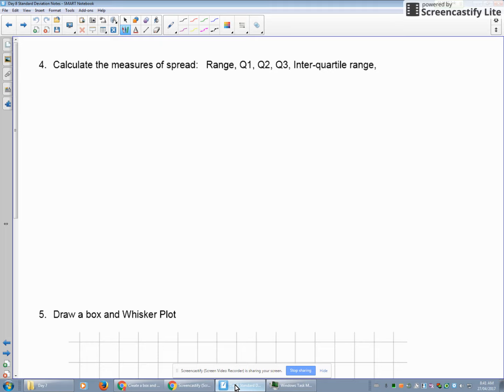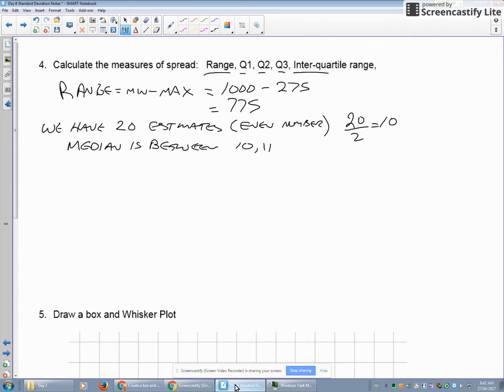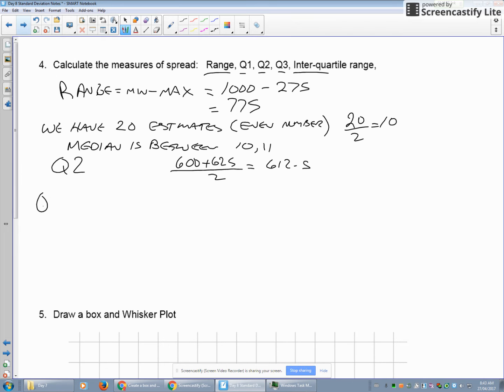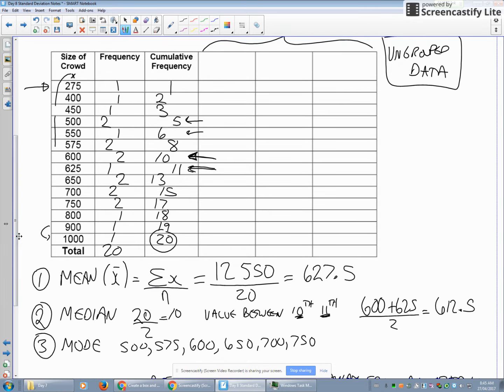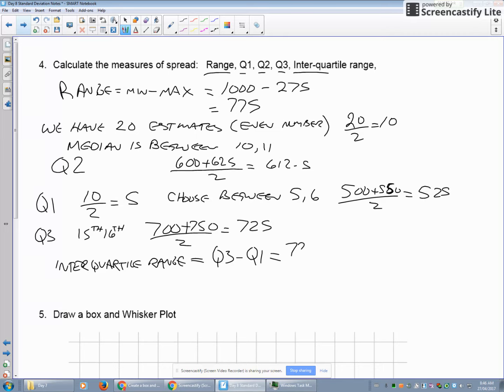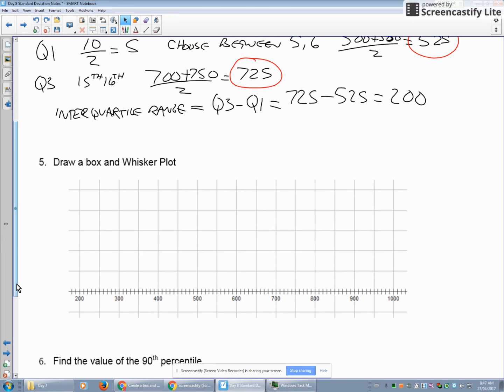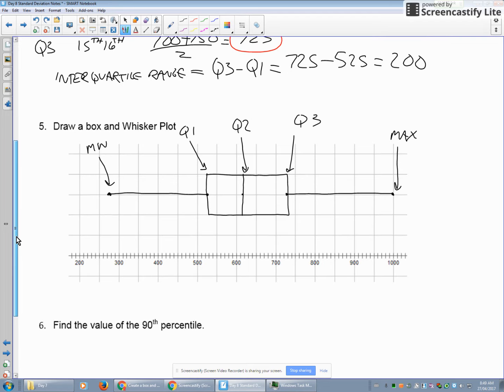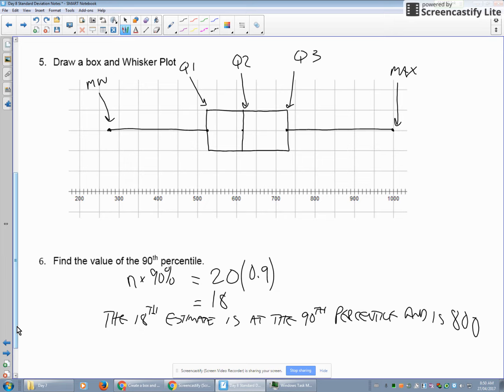Day 8 Measures of Spread Part 2 and Standard Deviation, Variance and Z Scores Vid 2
MDM 4U Unit 5 Statistics of One Variable